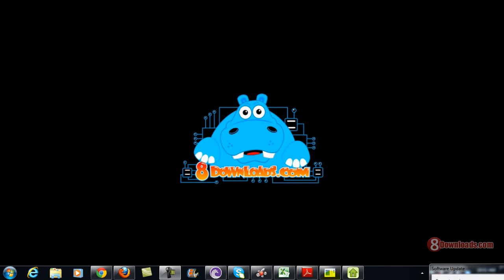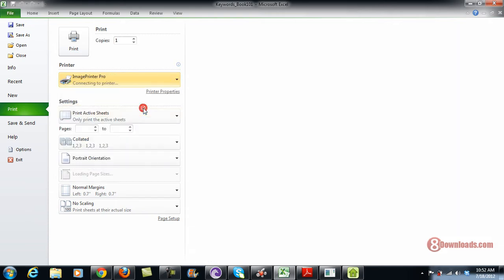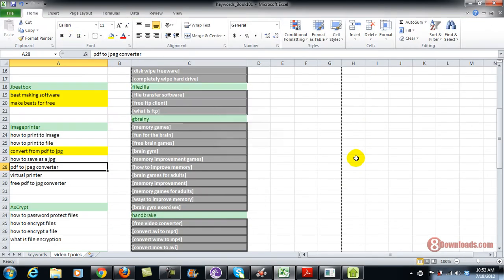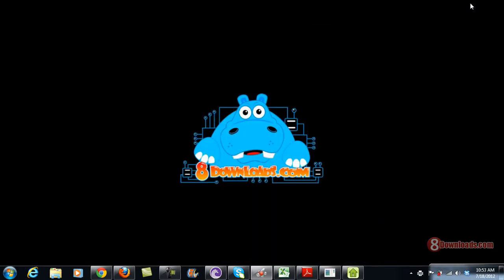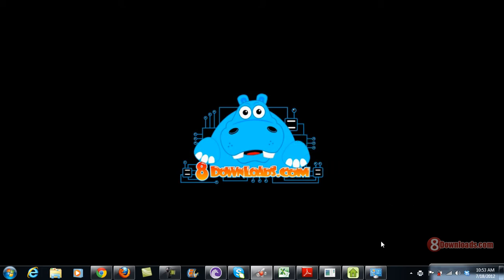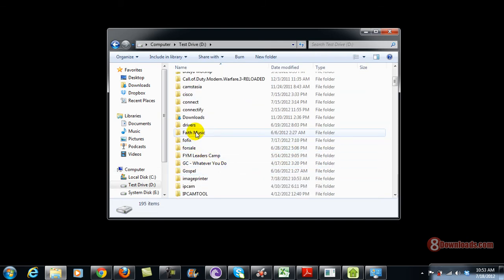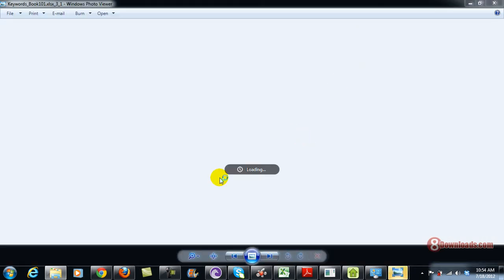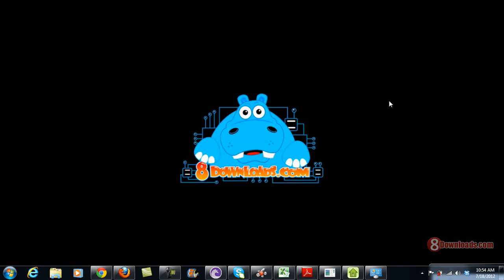How to Print to Image using ImagePrinter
Printing to image can be the best alternate if your printer lost its ink. ImagePrinter is a virtual printer that can help convert your files to pictures so that you can send it or email it on your phone or media device. Get your free copy now.